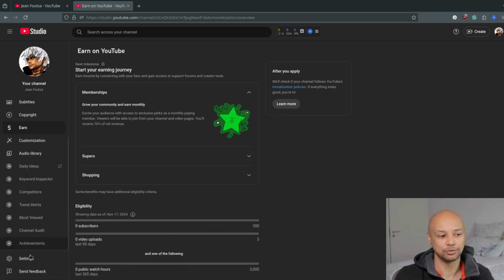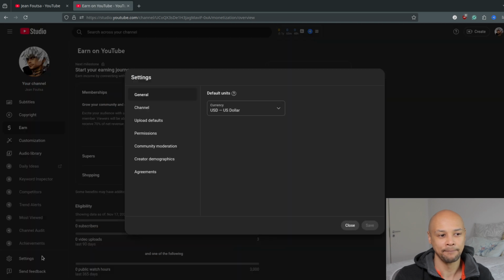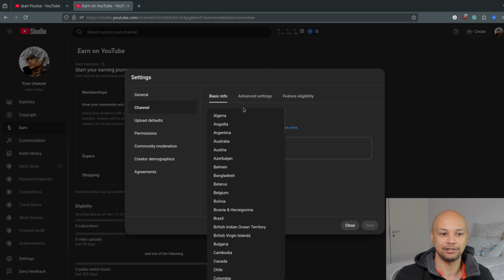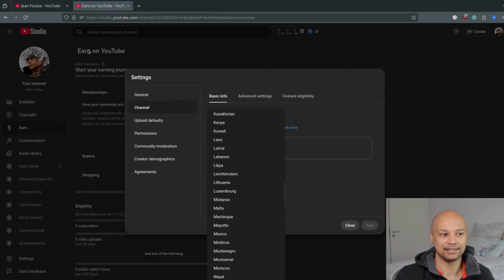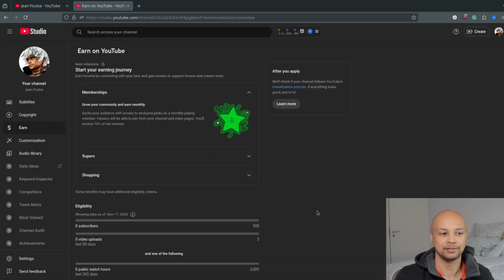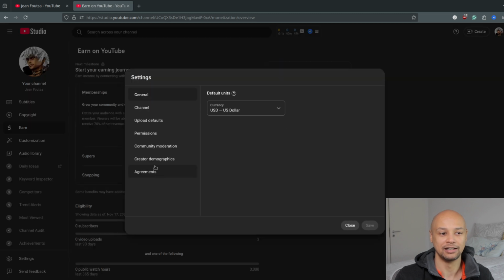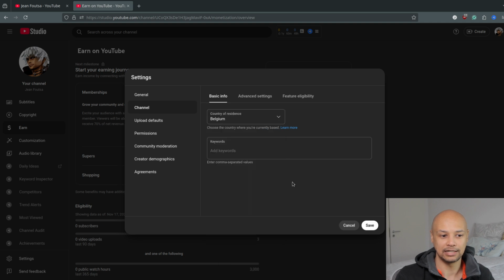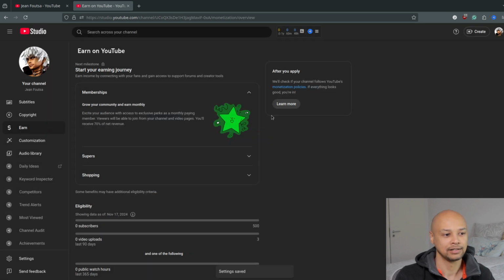How To Fix Monetization Is Not Available In Your Location EASY Guide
How To Fix Monetization Is Not Available In Your Location EASY Guide! Struggling with the "Monetization is not available in your location" issue on YouTube? Don't worry—this quick and simple guide has you covered! 🌍💡

In this video, we’ll walk you through:
✅ Why this message appears.
✅ Practical solutions to fix the issue.
✅ Tips for complying with YouTube’s policies.

Unlock monetization for your channel and start earning with confidence. 🚀

Please message me directly via Email if you own the copyright of content showed in this video and would like it to be removed.

The content on this channel is for informational and educational purposes only and does not constitute financial, investment, or legal advice. Always do your own research and consider consulting with a licensed financial advisor, accountant, or legal professional before making any financial decisions. Any opinions expressed here are based on personal experiences and should not be viewed as an endorsement or guarantee of specific outcomes. Investing and financial decisions carry risks, and you should be aware of these before proceeding.